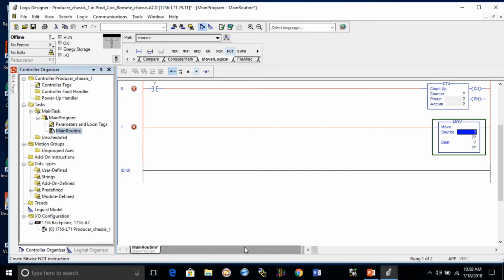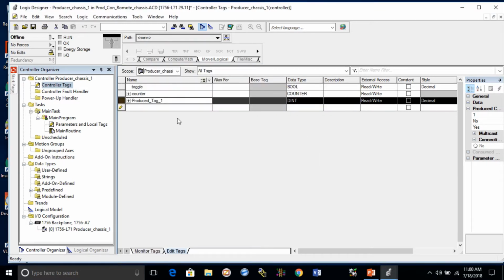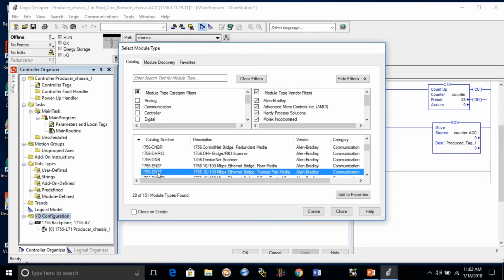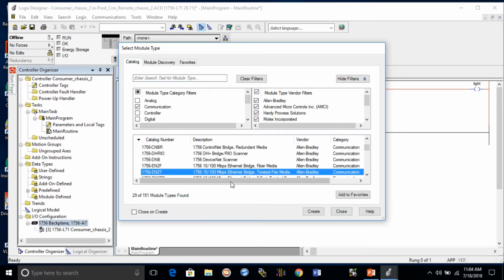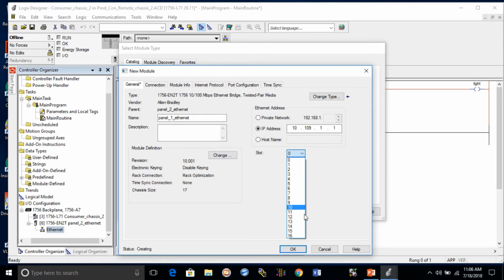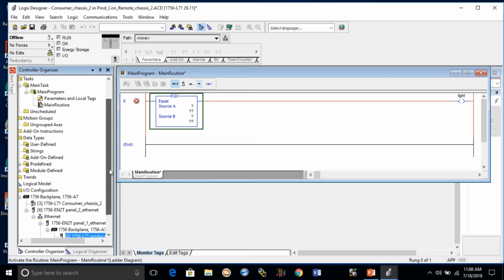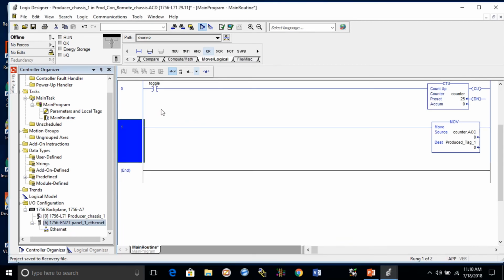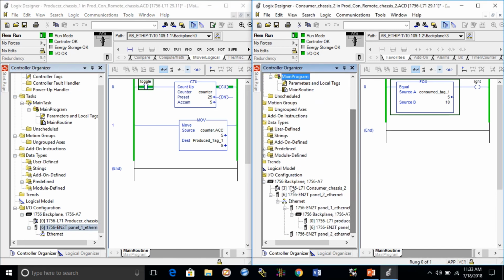Remote Produced and Consumed in Studio 5000 video #17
This Video explains Produced and Consumed remote in Contrologix using Studio 5000